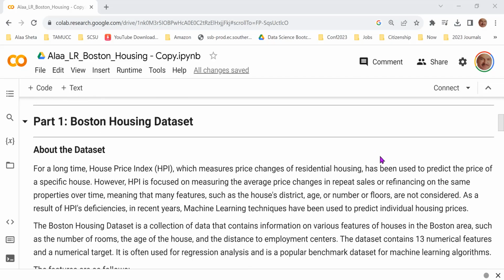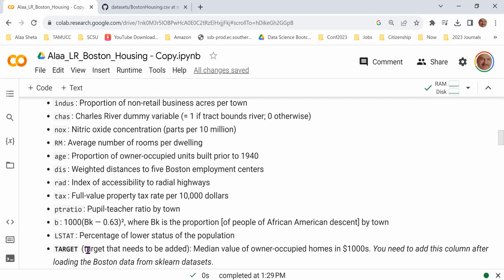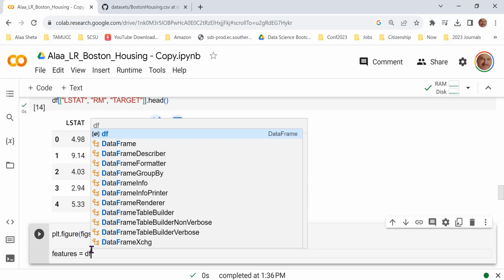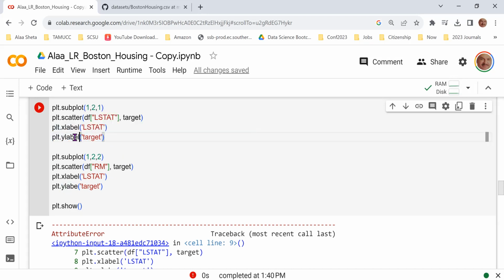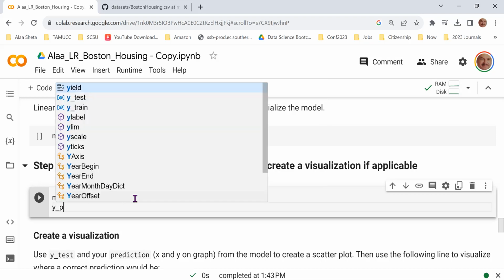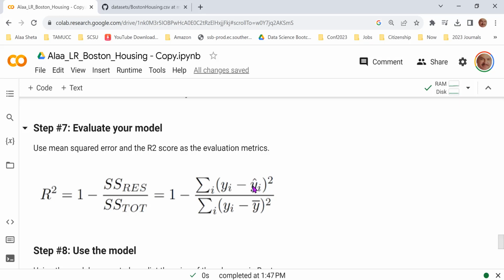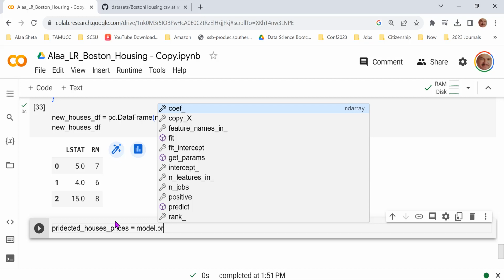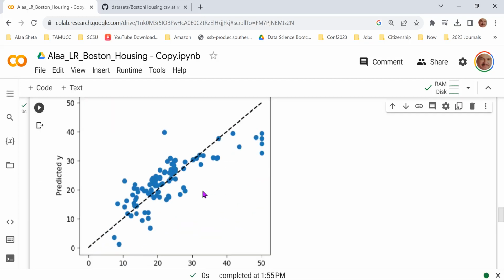Linear Regression with Boston housing.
Practice Linera Regression with Boston housing